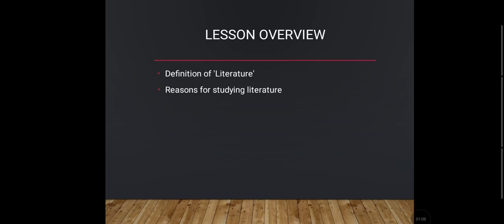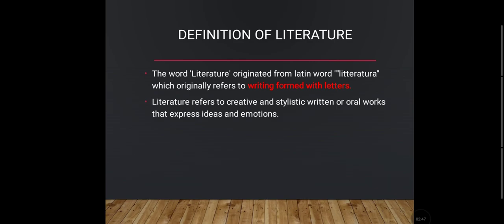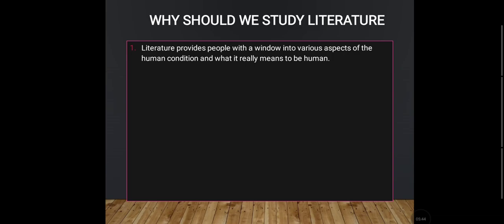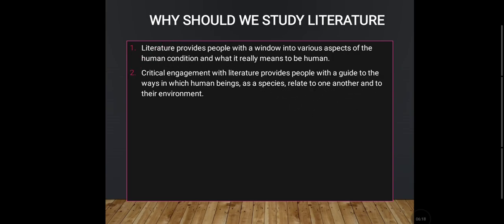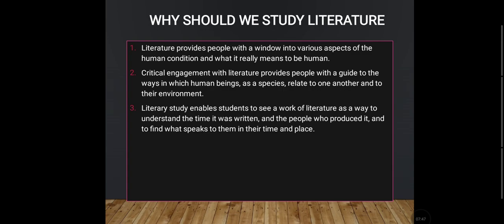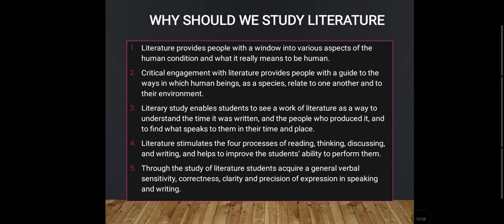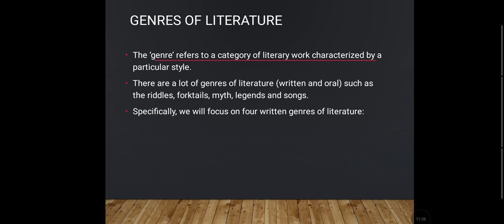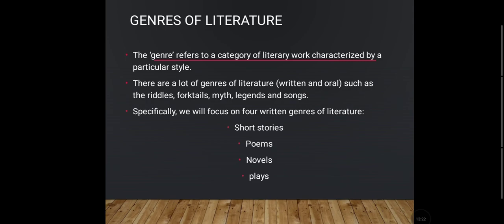INTRODUCTION TO LITERATURE